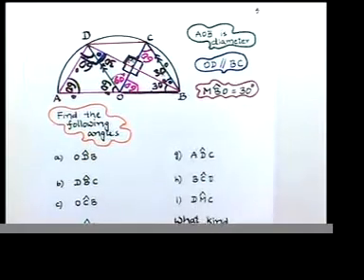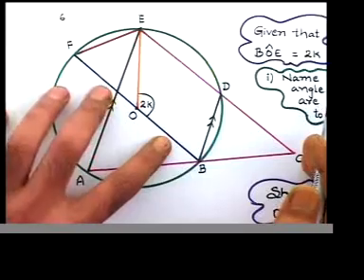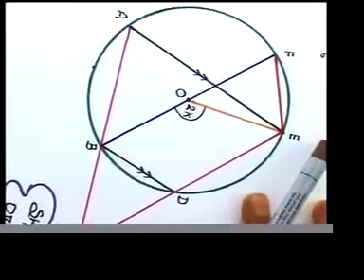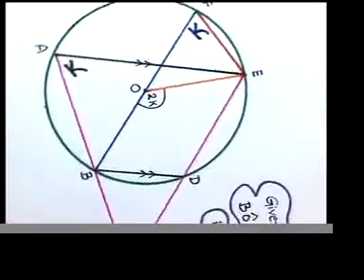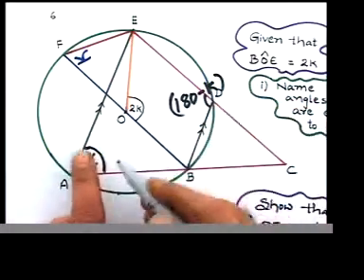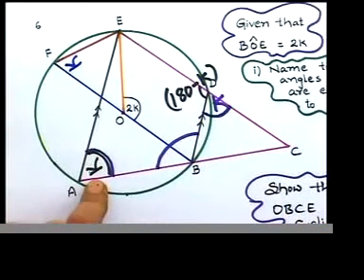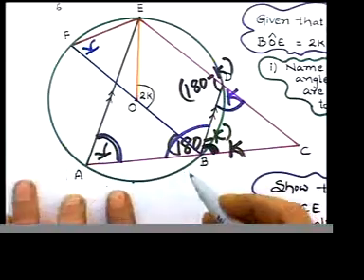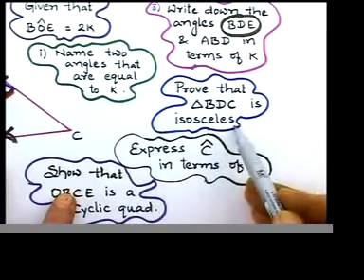CYCLIC QUADS PART 6